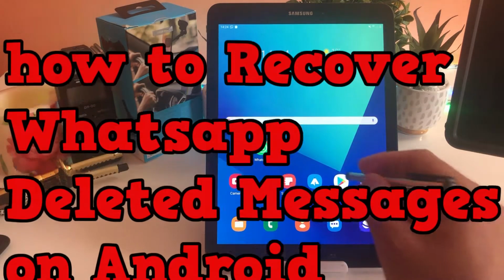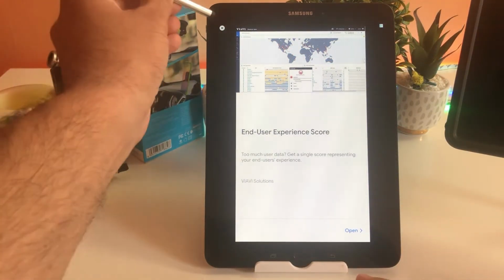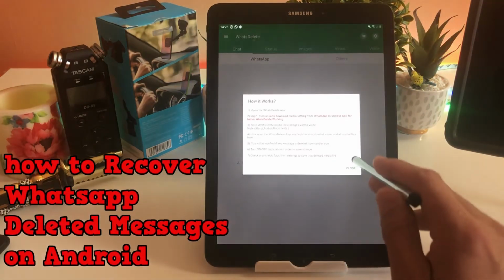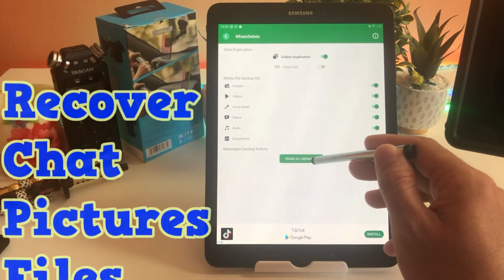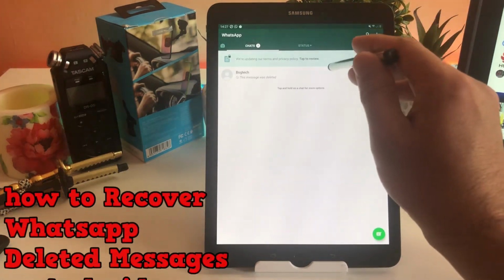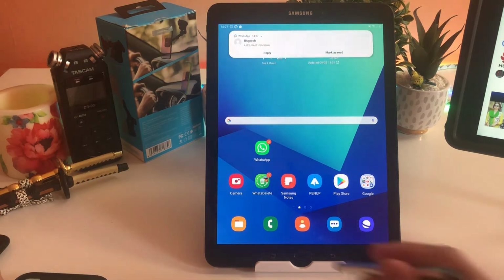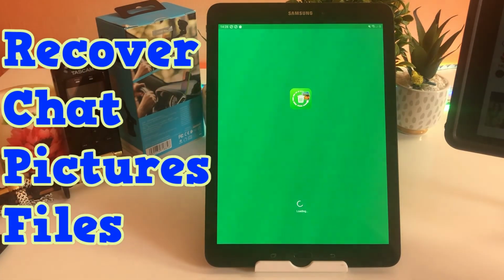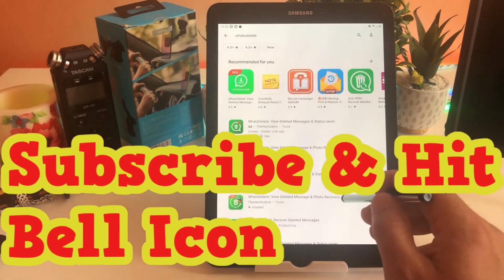How to Recover Month Old Whatsapp Messages on Android ( Latest Update)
this short trick explains the notification log method is working by installing the whatsdelete app directly from Play Store and close is  after running it for once
no need to run the app in the background it will automatically start sending you notifications as soon as your whatsapp messages are deleted

Works on all Android Operating Systems starting from Android 6 to android 11